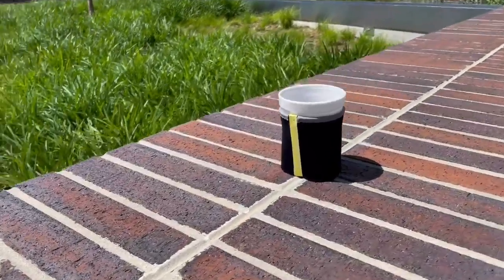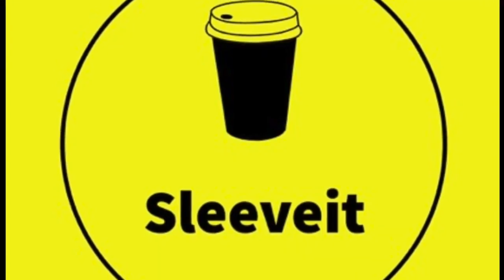ISE216 Spring 2022 | Sleeve It | Group 7